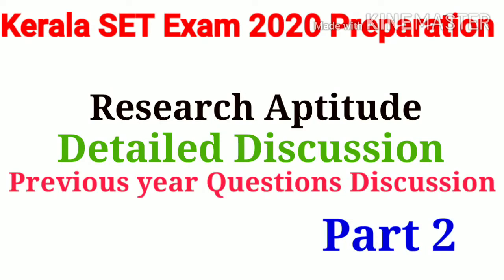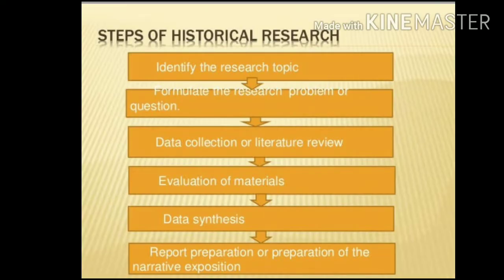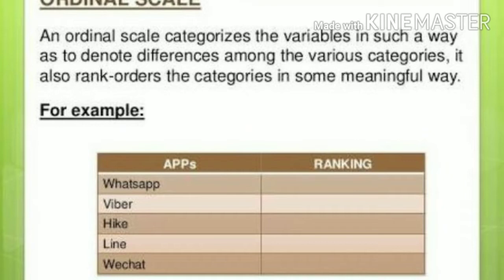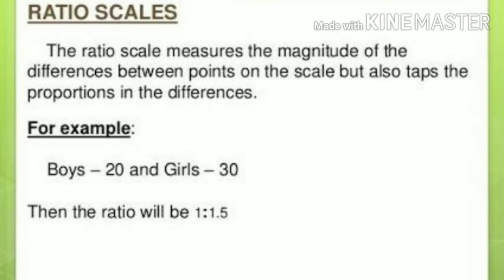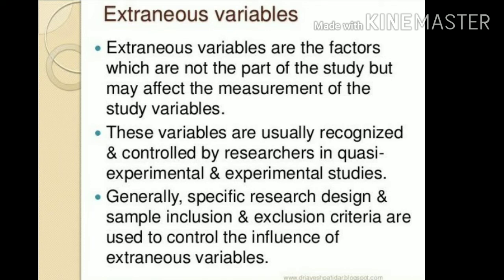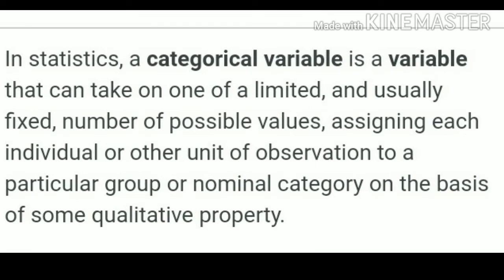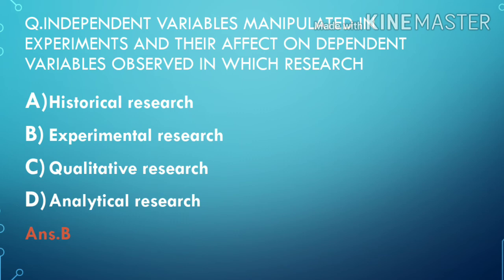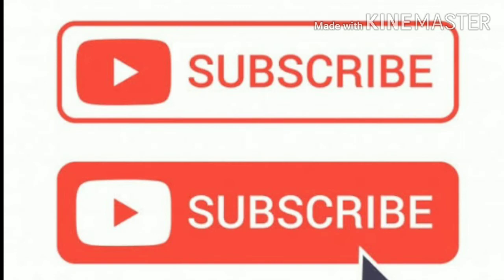Kerala SET Exam # Research aptitude Part 2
Hai frnds in this video we have discussed types of scale and variables and methods of research.check of other videos in commerce bytes our channel.